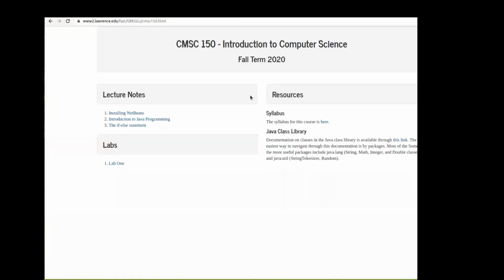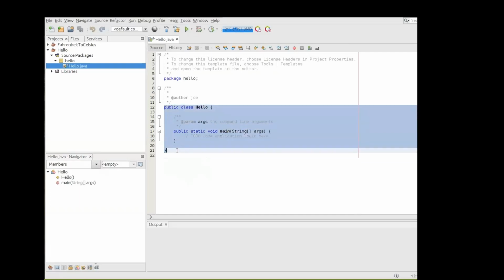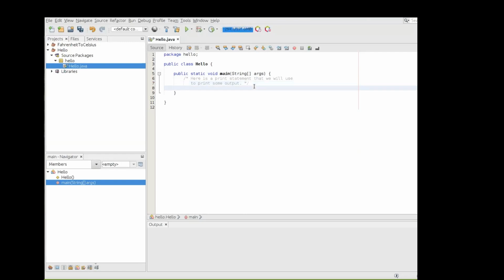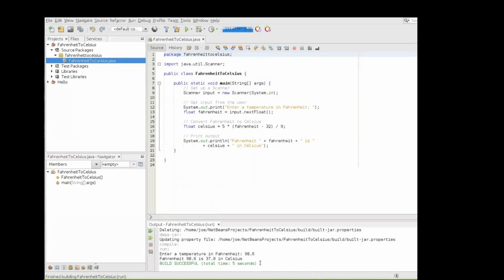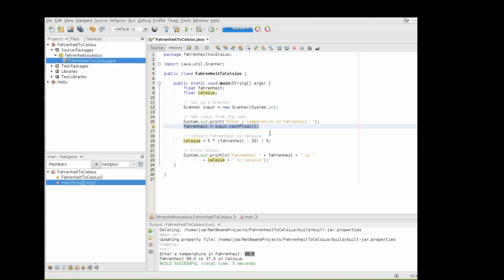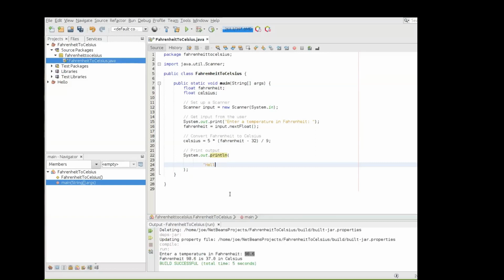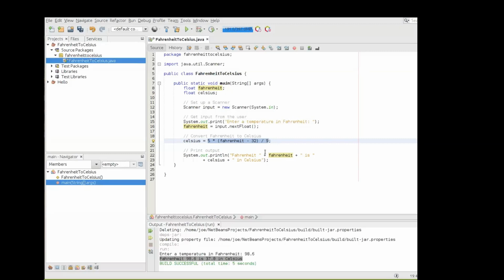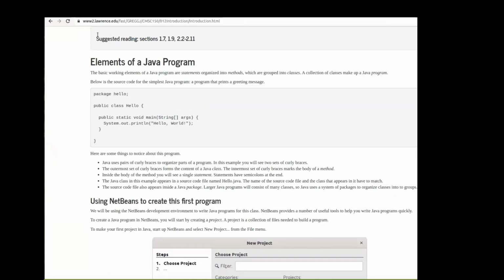Introduction to Java Programming